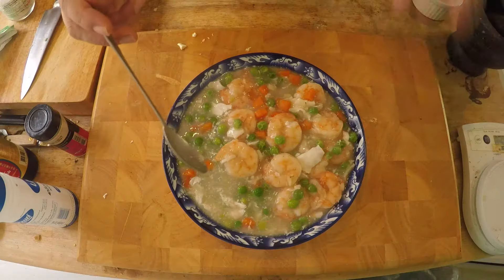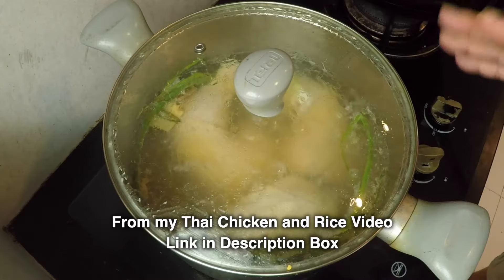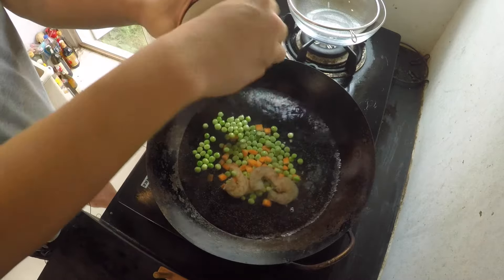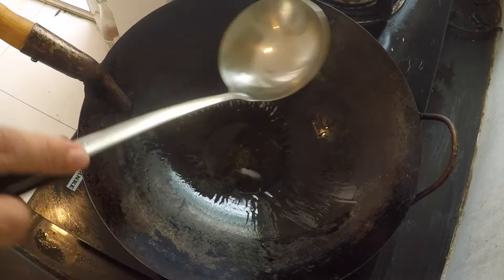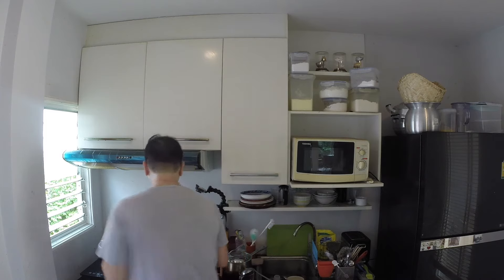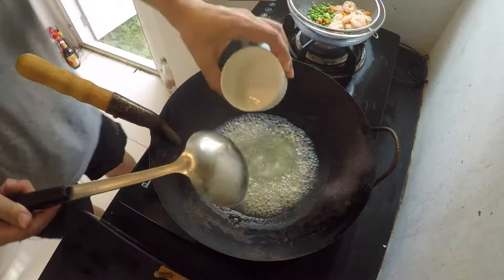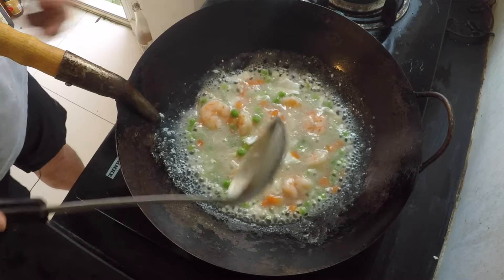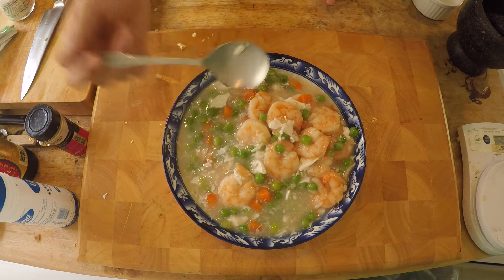Chinese Shrimp with Lobster Sauce TAKEOUT Recipe | Wally Cooks Everything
Here's another popular American Chinese takeout recipe favorite, Shrimp with Lobster Sauce from yours truly. It's a simple Chinese fast food seafood recipe that isn't deep fried and greasy. There's a heap of shrimp, peas and carrots plus a savory white egg sauce made with tasty chicken stock.

►Ingredients:

160g (6oz) Peeled and Deveined Shrimp ( I had 12 pieces of shrimp)
1 Cup Mixed Peas and Carrots
3/4 Chicken Stock + 1/4 Cup Water
Egg White from 1 Large Egg
1/4 Teaspoon Baking Soda + 1/2 Teaspoon Salt (to brine shrimp)
1 Teaspoon Chinese Cooking Wine
1/2 Teaspoon Salt
1/2 Teaspoon MSG (optional)
2 Tablespoons Cornflour + 2 Tablespoons Water